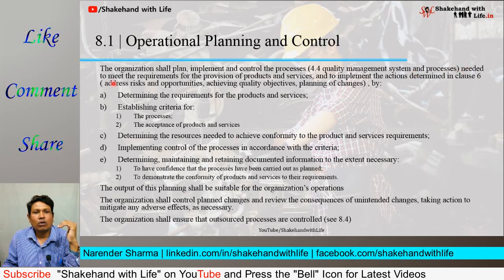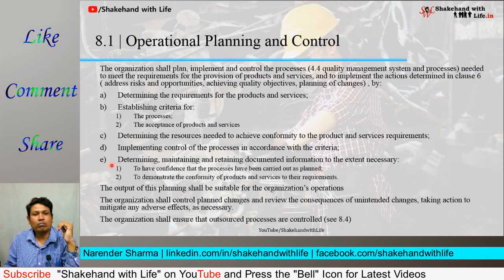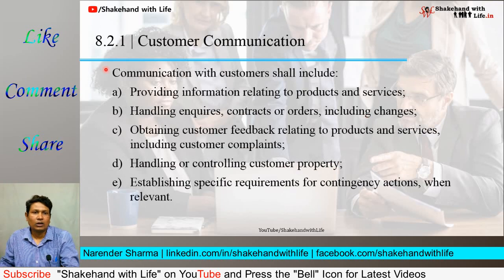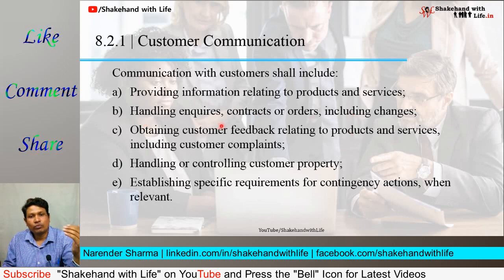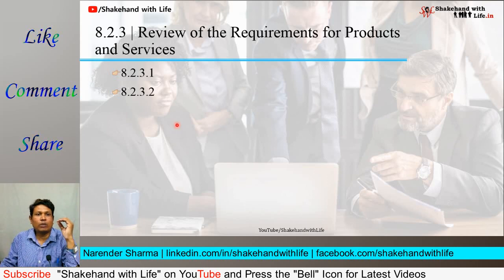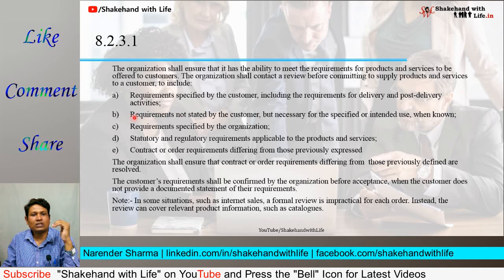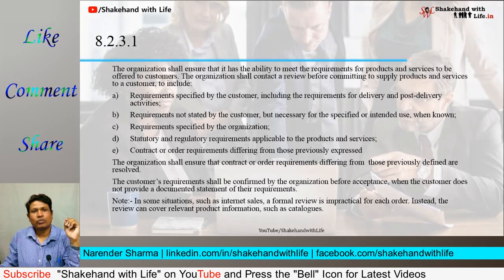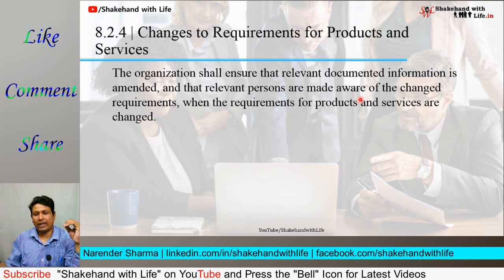ISO 9001 Version 2015 Clause 8.1 & 8.2 | Quality Management System (QMS) | Total Quality Management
ISO 9001 Version 2015 Clause 8.1 & 8.2 | Quality Management System (QMS) | Total Quality Management | TQM Lectures

ISO 9001 Version 2015 CLAUSE 8.1 OPERATIONAL PLANNING AND CONTROL
As per Clause 8.1 Operational Planning and Control, The organization shall plan, implement and control the processes needed to meet the requirements for the provision of products and services, and to implement the actions determined in Clause 6 Planning.
• Determining the requirements for the products and services;
• Establishing criteria for 1) The processes; 2) The acceptance of products and services;
• Determining the resources needed to achieve conformity to the product and service requirements;
• Implementing control of the processes in accordance with the criteria;
• Determining, maintaining, and retaining documented information to the extent necessary.

ISO 9001 Version 2015 CLAUSE 8.2 REQUIREMENTS FOR PRODUCTS AND SERVICES
8.2.1 Customer Communication
8.2.2 Determining the Requirements for Products and Services
8.2.3 Review of the Requirements for Products and Services
8.2.3.1 The organization shall ensure that it has the ability to meet the requirements for products and services to be offered to customers. The organizations shall conduct a review before committing t supply products and services to customers.
8.2.3.2 The organization shall retain documented information, as applicable
8.2.4 Changes to requirements for products and services